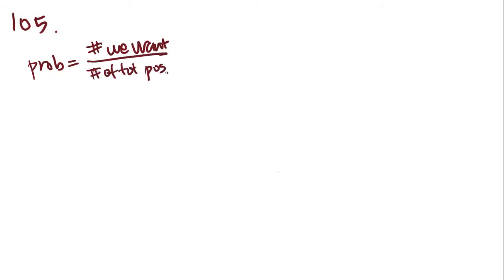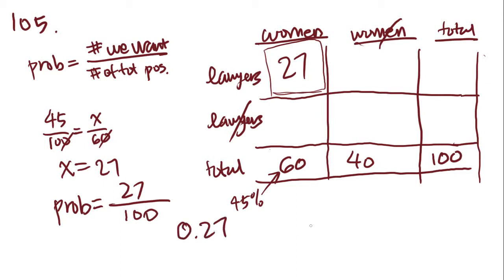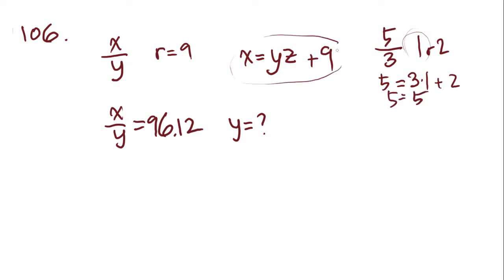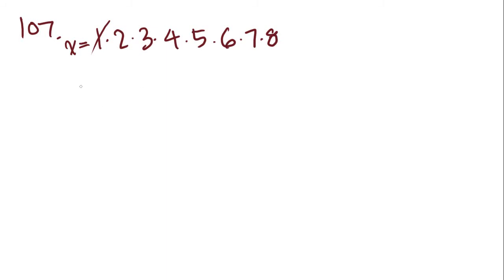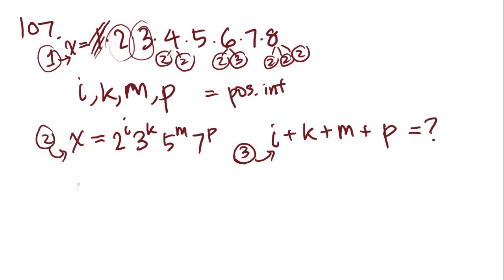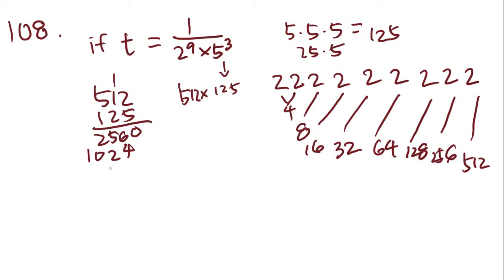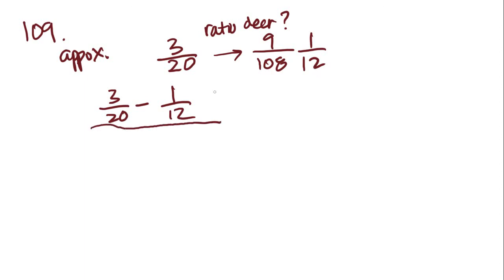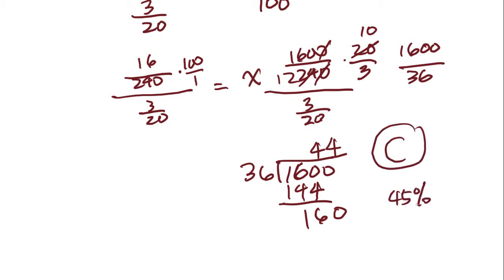GMAT Problem Solving - Part 20